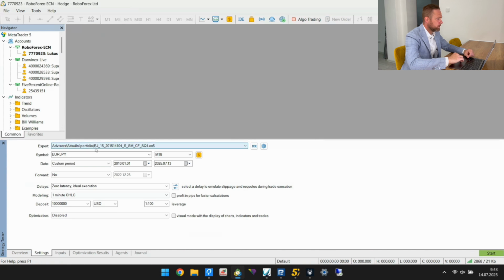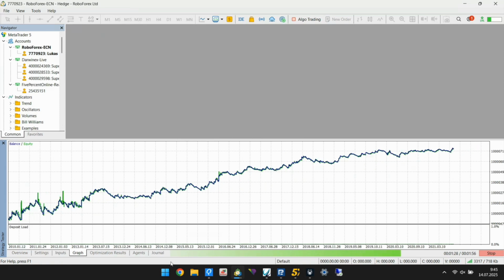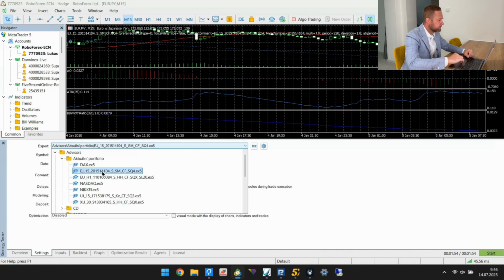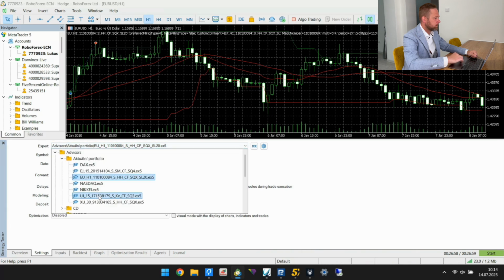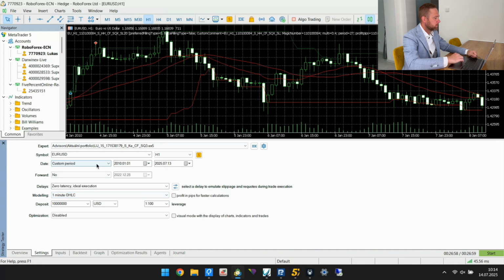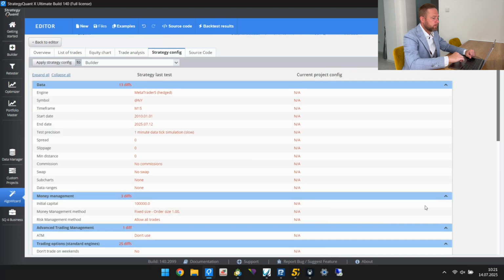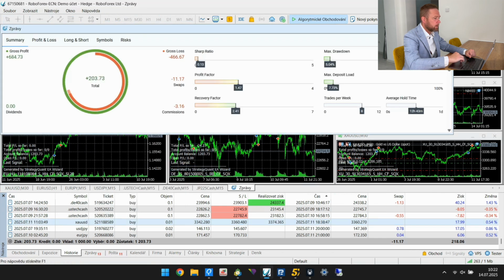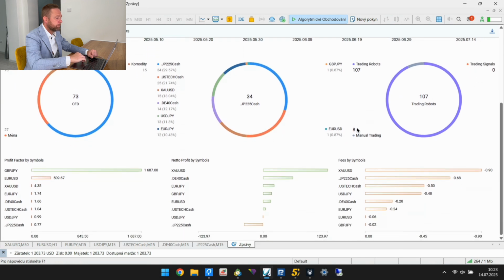The Live Trading Strategy That Keeps Me Profitable Every Month